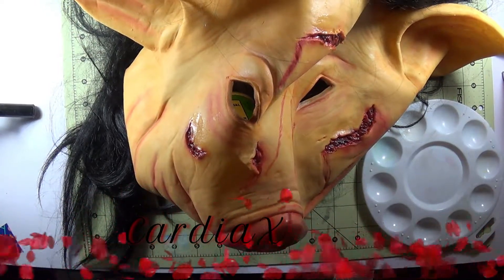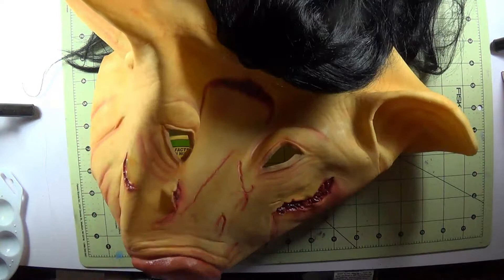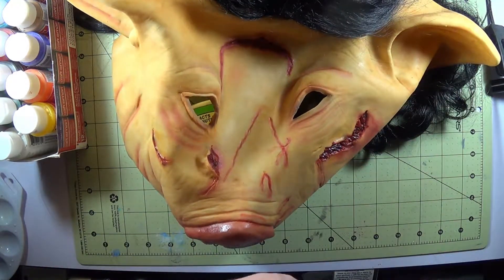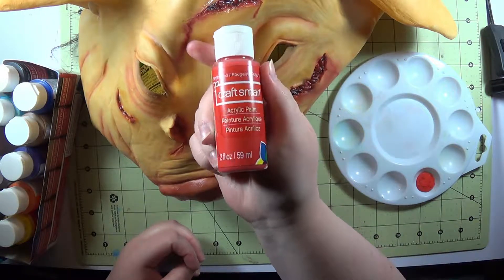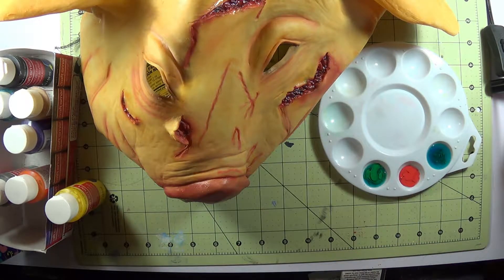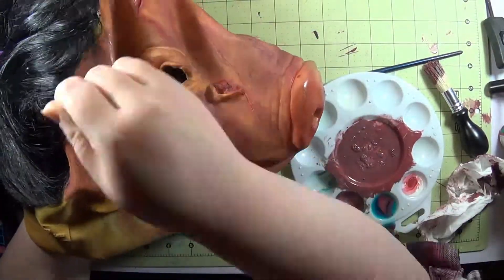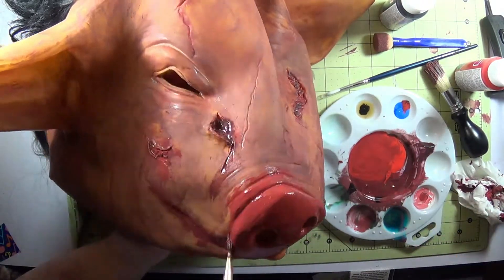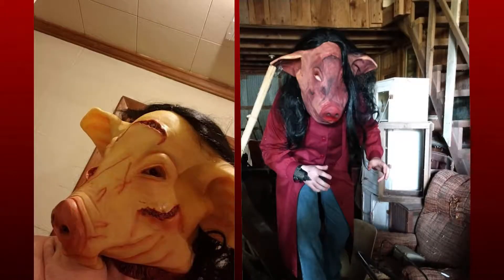"The Pig" (Dead by Daylight) | Repainting a Mask | Happy Halloween!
My work hours make life difficult. I'm sad because I wanna go do Halloween stuff, but I work tonight. Dx Anyway... time for bed...

Time taken for illustration: N/A

I'm doing daily doodles right now on Instagram (and also Tumblr plus Facebook).

Find Me!

WHAT I USE (typically for videos)

Traditional:
Aquarelle watercolor paper / Canson XL sketchbook

Digital:
My art program - Manga Studio 5
My pen tablet - Wacom Intuos Pro (medium)

Miscellaneous:
Audio - my melodious voice :P
Program used for editing - Wondershare Filmora